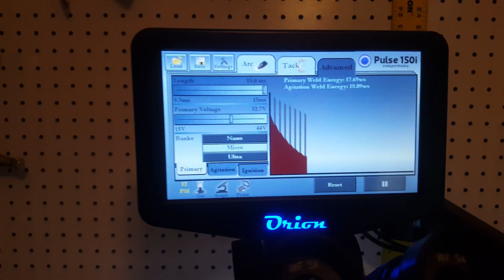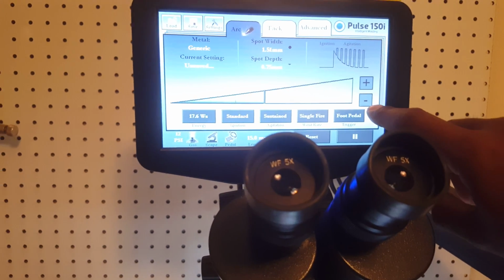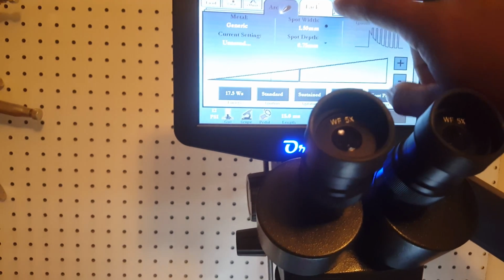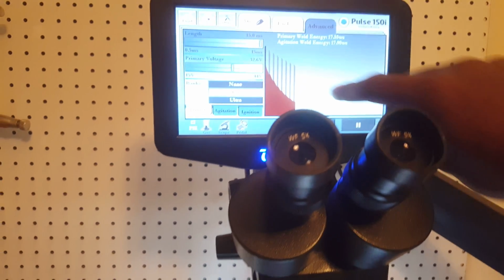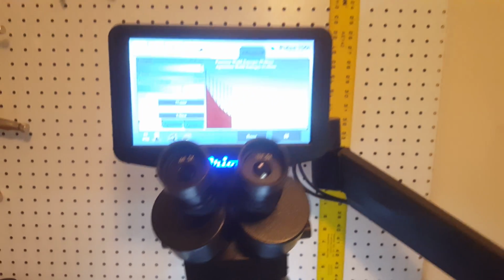Homemade Electric Surfboard Workshop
Finally, I have a workspace at home for testing and building electric powered watercraft. Everything is still in progress and looking forward to having this long electric surfboard in the waters.